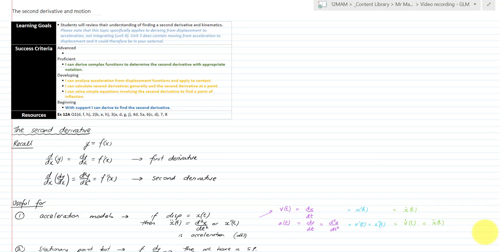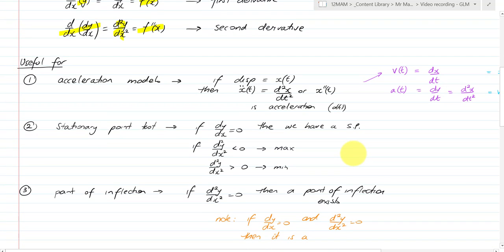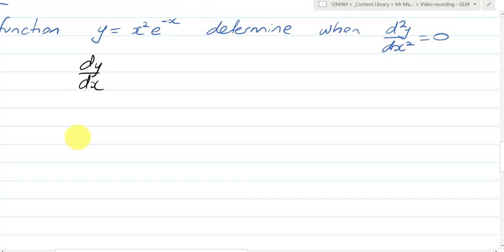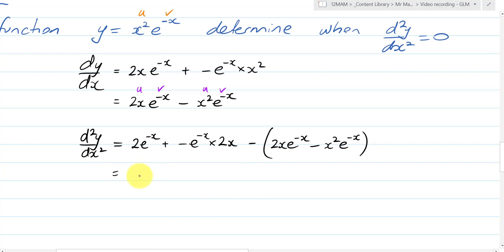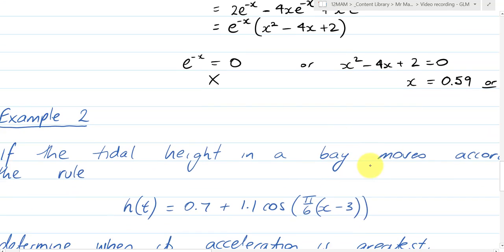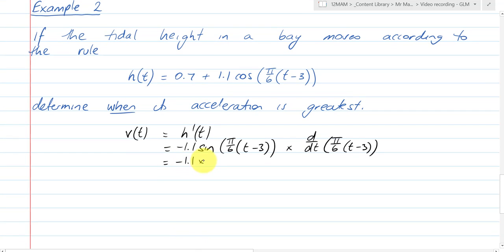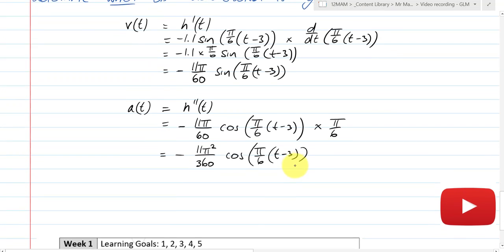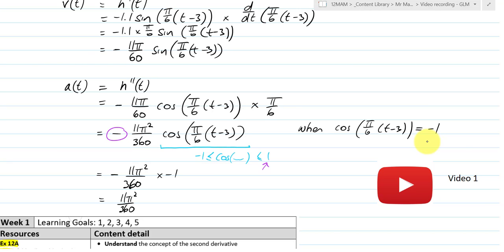Mathematical Methods - U4T1 - The second derivative video 1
In this video I introduce some ideas about the second derivative, particularly with regards to kinematics